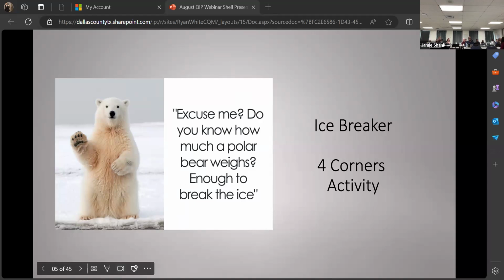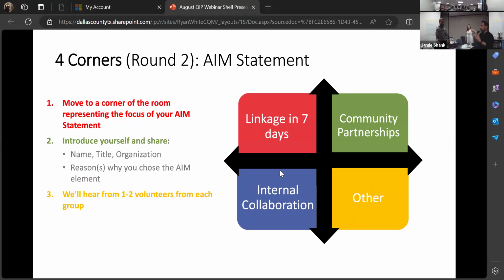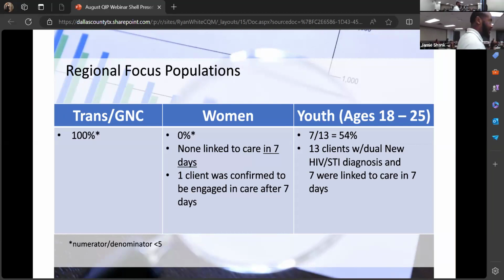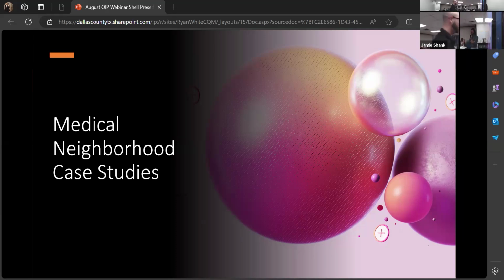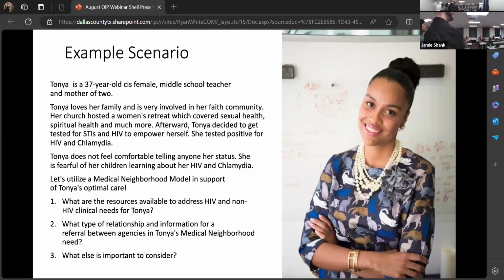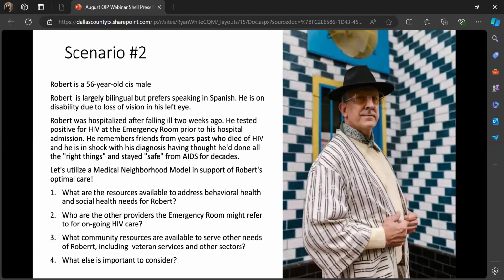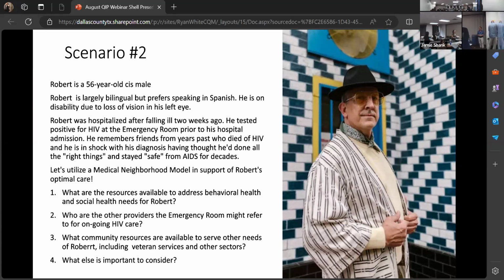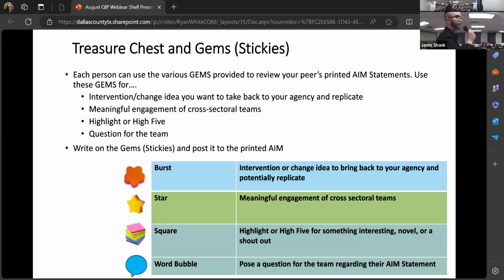August 6, 2024 L2C QIP | Hybrid Session at Dallas County Health and Human Services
This is the third session of 2024 on Linkage to Care (L2C).  This webinar examines existing data and the current state of Ryan White and EHE subrecipients' QIPs and PDSA cycles.  It also continues to focus on our Medical Neighborhood.  Participants worked on a case study activity that provided different client scenarios, and each group worked together to meet the client's needs.

Learning Objectives:
 - Analyze our "current state" L2C QIP through existing data and PDSA cycles
 - Discuss Case Study facilitators and barriers to the Medical Neighborhood in Dallas County regarding L2C
 - Describe key next steps in your QIP journey between now and October 2024